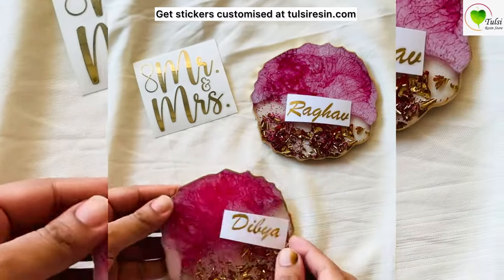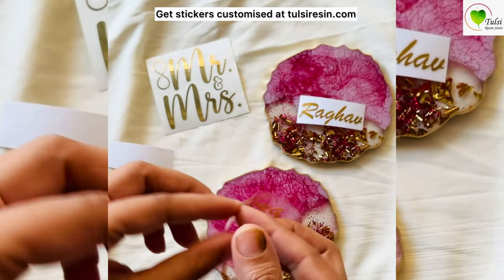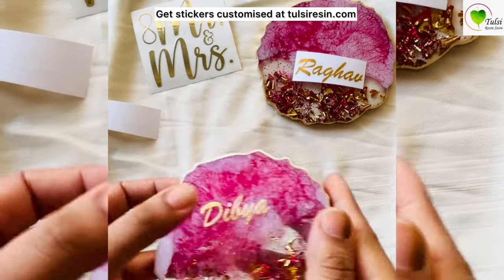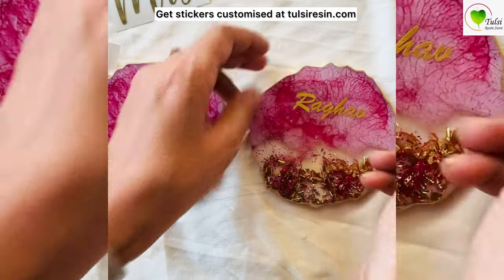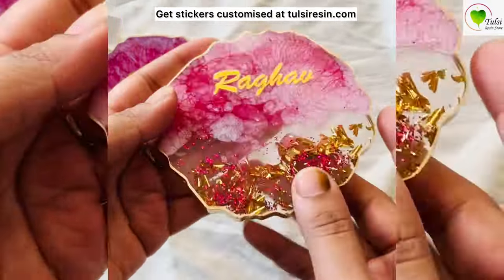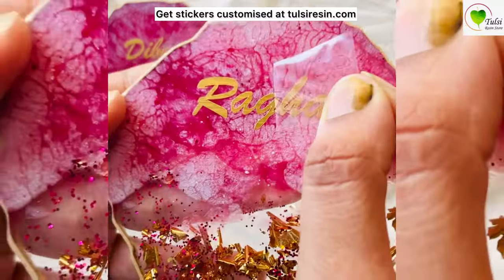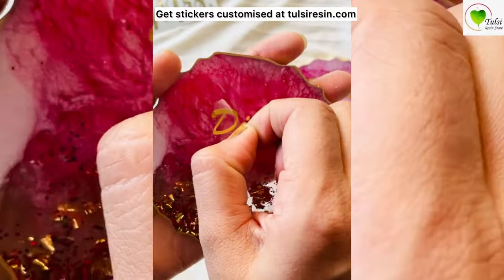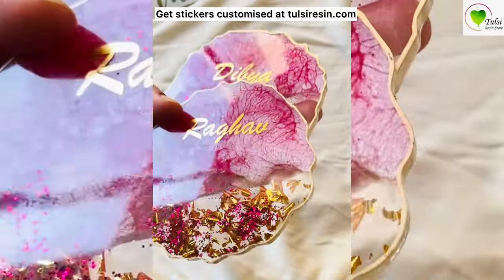Get your Customised Stickers at Tulsi Resin Store | Customised Name Stickers | Resin tutorial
Get Personal gold Vinyl stickers customised at Tulsi Resin Store.

Vinyl stickers
Customisation process
Sticker design
Personalized stickers
DIY stickers
Adhesive labels
Custom prints
Design tutorial
Sticker printing
Vinyl crafts
Creative designs
DIY decals
Sticker creation
Vinyl art
Custom labels
Design ideas
Craft project
Decorative stickers
Artistic decals
Vinyl crafting
Custom vinyl stickers
Personalized sticker designs
Vinyl sticker printing
Customised adhesive labels
DIY vinyl stickers
Vinyl Sticker customisation
Custom sticker creation
Vinyl sticker design process
Personalized sticker printing
Custom sticker ideas
Vinyl sticker crafting
Designing custom Vinyl
Vinyl sticker tutorial
Creating custom adhesive stickers
Custom vinyl sticker printing
DIY sticker printing
Design tips for vinyl stickers
Personalized sticker production
Custom vinyl sticker application
Vinyl sticker printing techniques